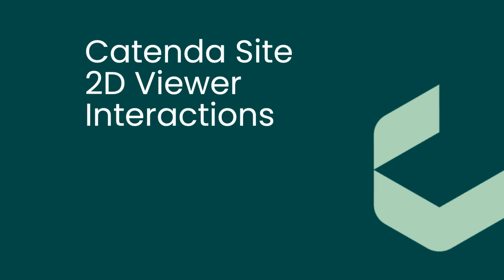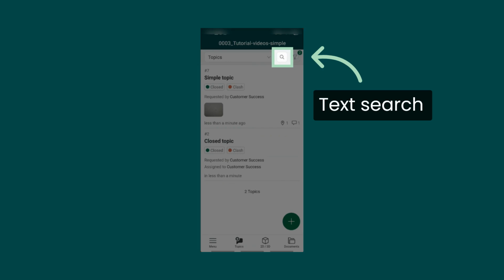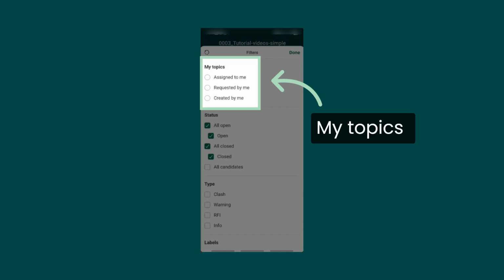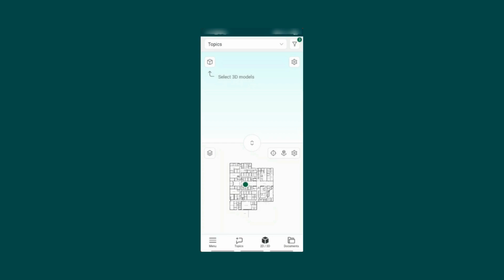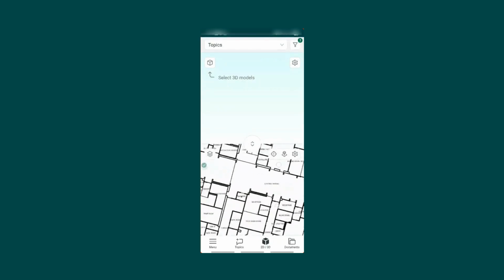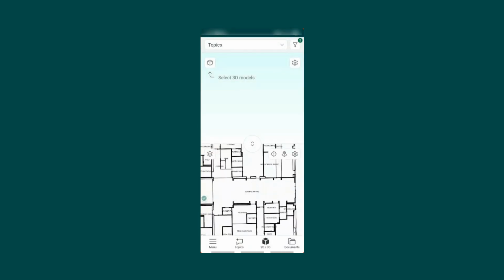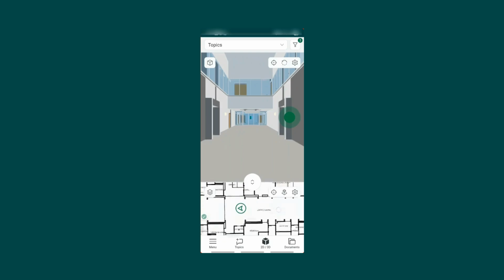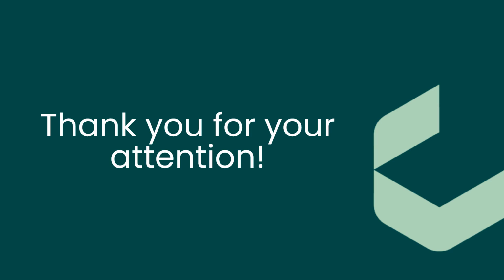Catenda Site | 2D Viewer Interactions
Learn how to work with drawings using the 2D viewer in Catenda Site.